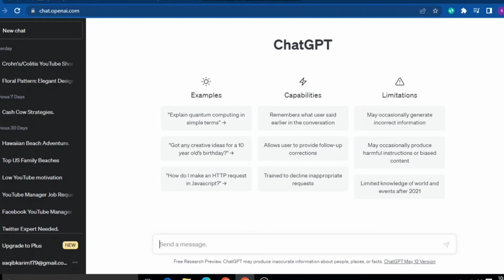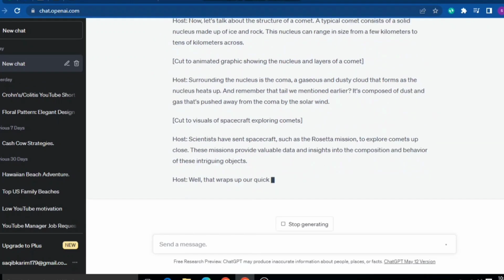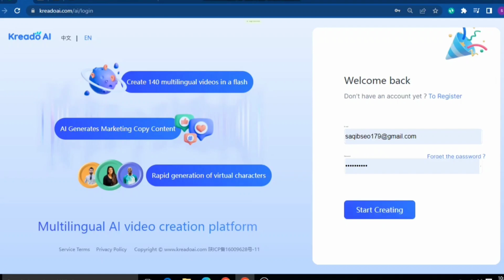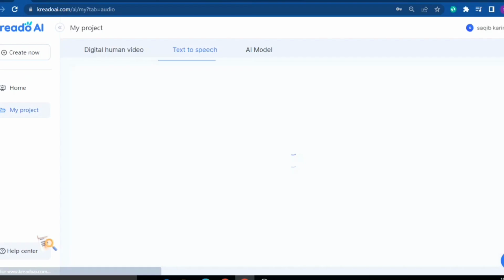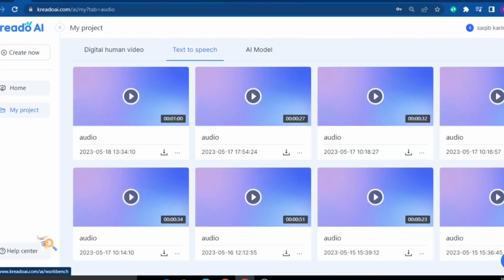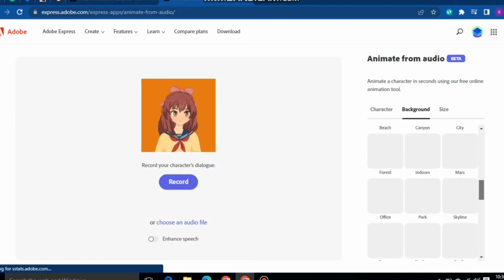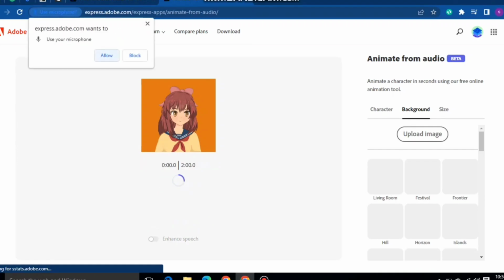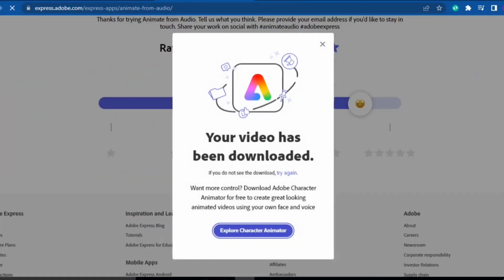Create animated videos with Chatgpt / Bard and free AI tools | AI Anime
Create animation videos with Chatgpt / Bard and free AI tools | AI Anime

Today, we'll delve into the world of creating anime animation videos using an array of exceptional AI tools, all completely free. This tutorial is divided into three exciting segments.

Firstly, in Part 1, we'll craft a compelling video script utilizing the prowess of ChatGPT and Google Bard. By describing the desired video type, its theme, target audience, word count, or any other specific details, we'll showcase the creative potential of these AI tools.

Moving on to Part 2, where we'll generate audio using a remarkable text-to-speech AI. This handy tool allows you to generate lifelike voiceovers without needing to record your own voice. Simply register with your email, access the AI Text Dubbing menu on the dashboard, input the script from Part 1, fine-tune the character tone, audition your voice selection, and download the final AI-generated voiceover.

Lastly, in Part 3, we'll venture into animation creation using Adobe's platform. With an Adobe account, you can access their animation tool for free. Choose your character, select a background or upload your own, determine your preferred platform and video orientation, and incorporate the audio—either your own voice or the AI-generated one from Part 2. After Adobe processes the animation video, simply download your anime creation!